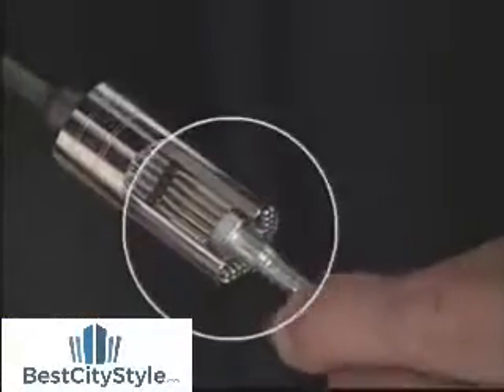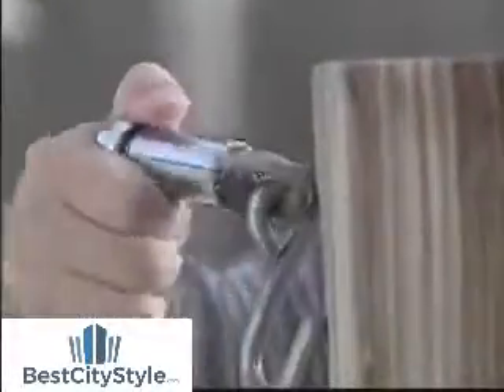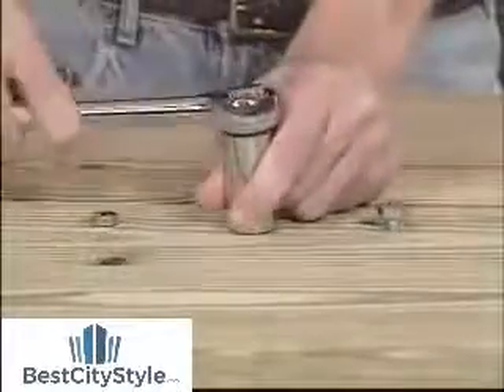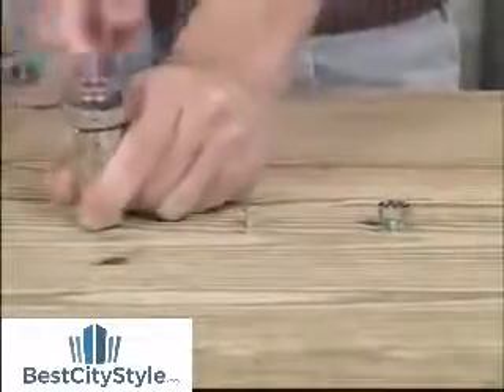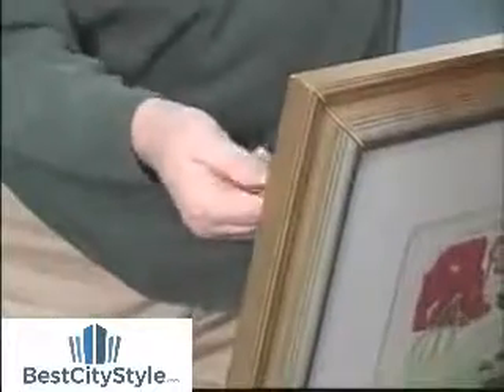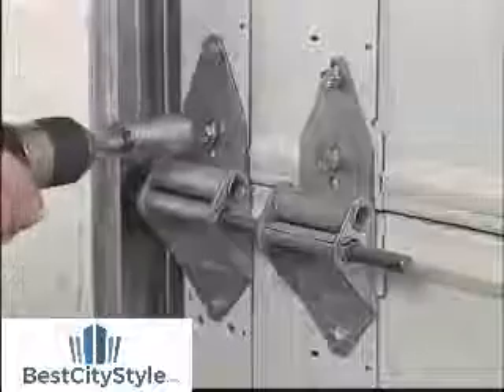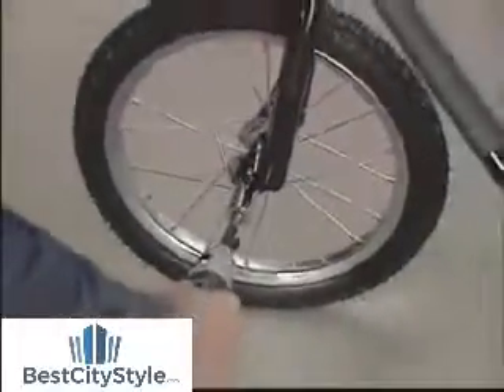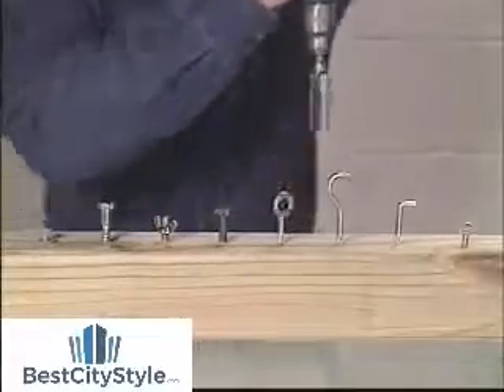Gator Grip Universal Socket by Endeavor